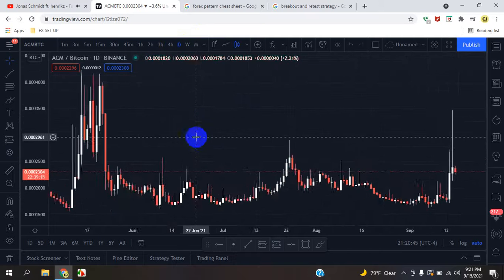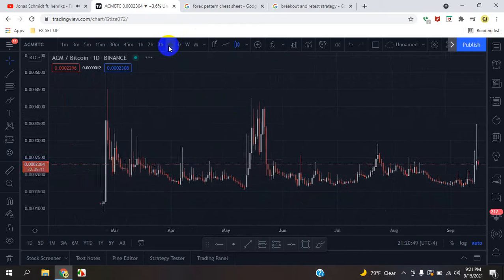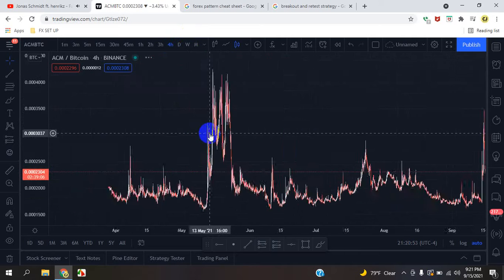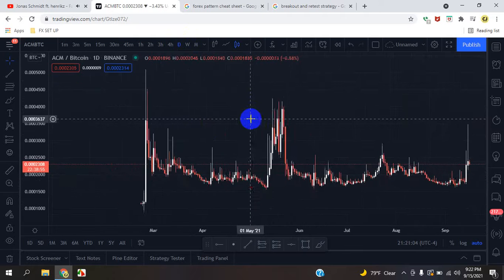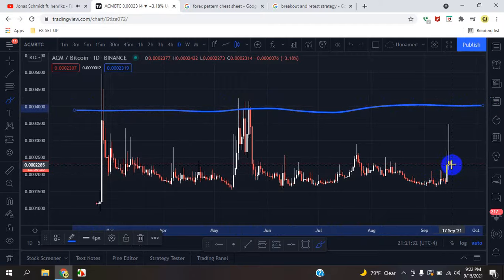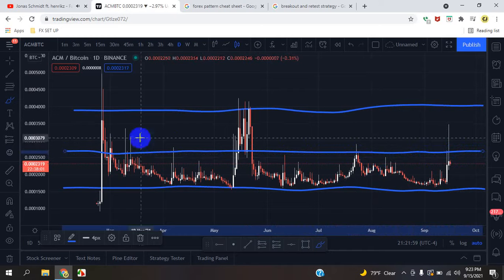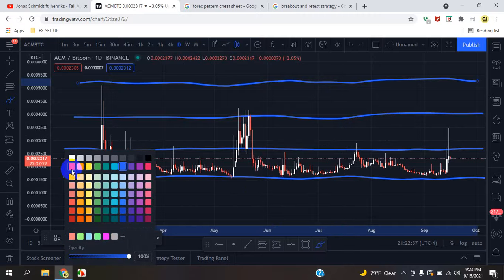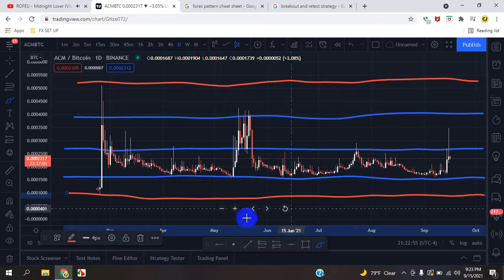Cam Jones FX RUNNING THE LEVELS #12 (ACM/BTC)(CRYTO)